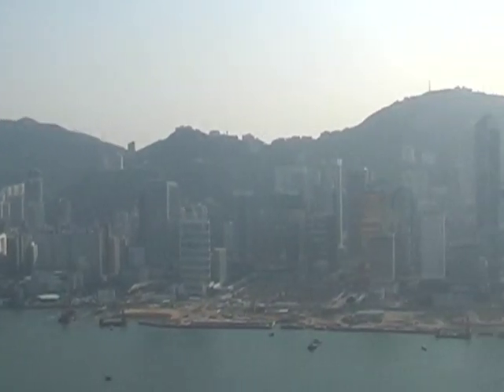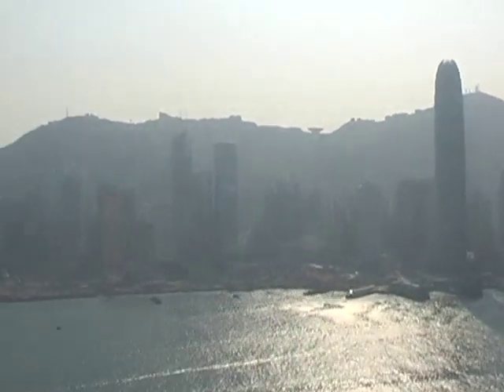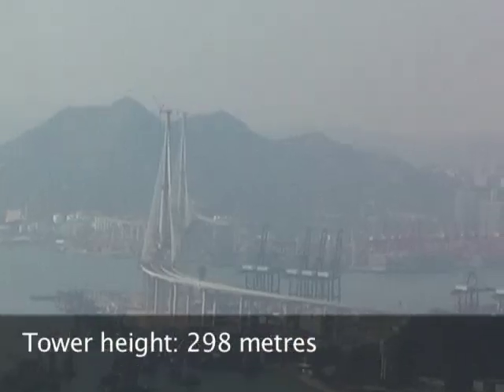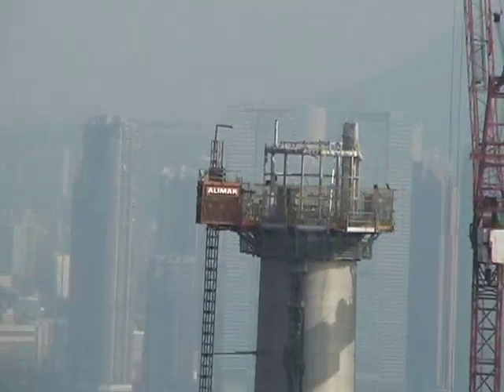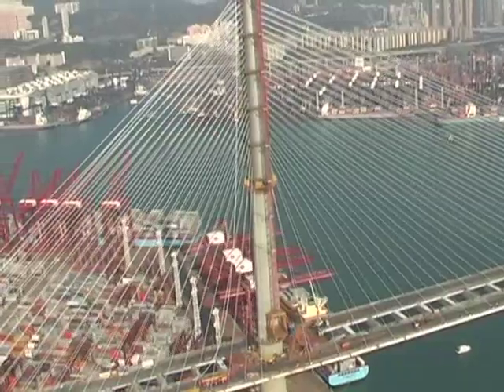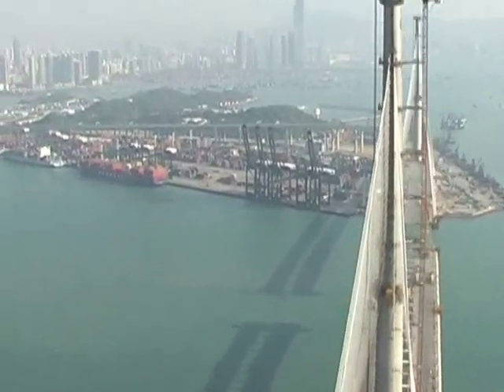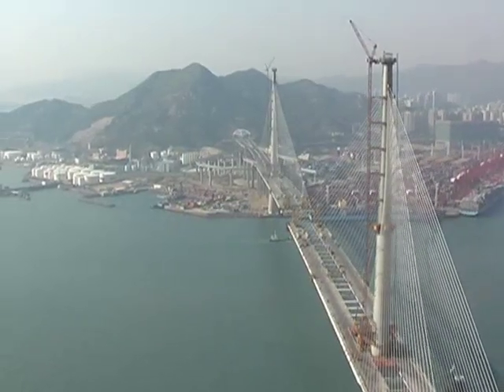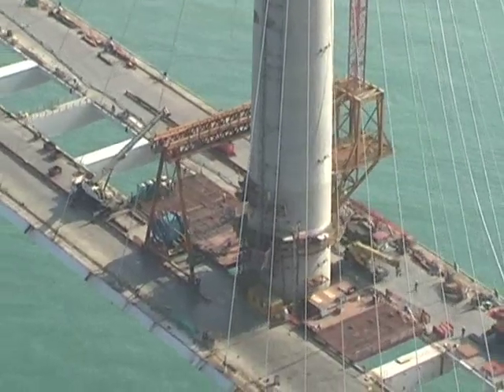Amazing HK bridge from the air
American TV show host Danny Forster spends his time scaling the superlatives of modern architecture. In this video, see him soar over Hong Kong's latest engineering wonder, the Stonecutters Bridge.

Take a helicopter ride with the Build it Bigger presenter and hear him explain the cable-stayed bridge's key structural elements.